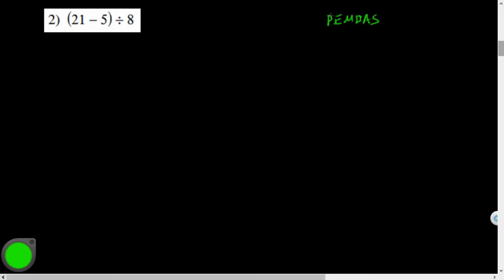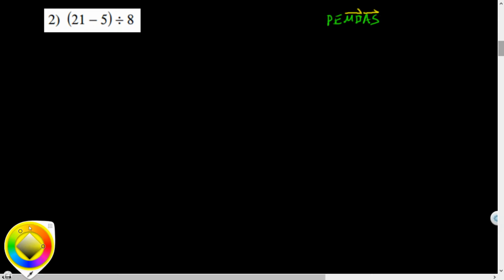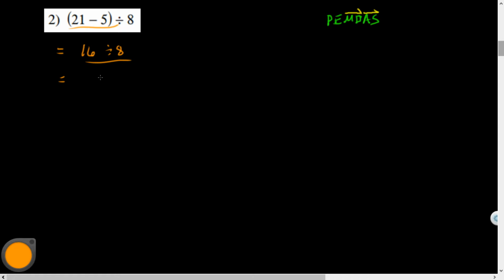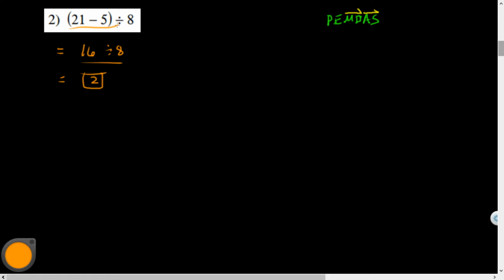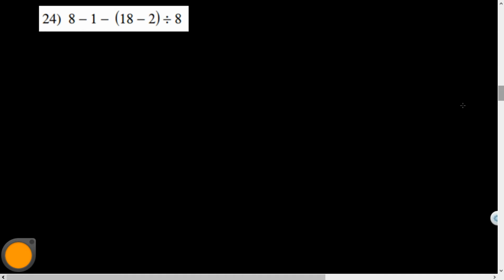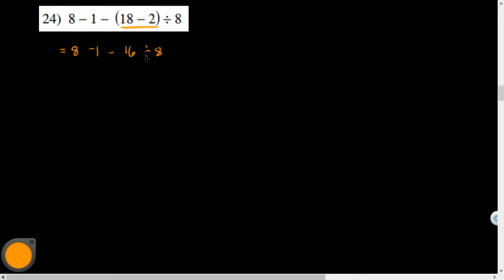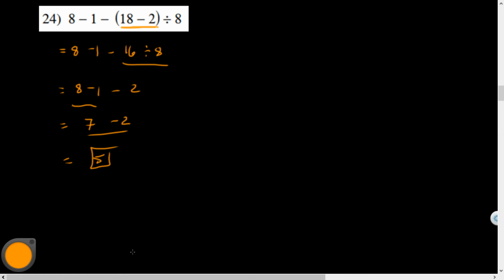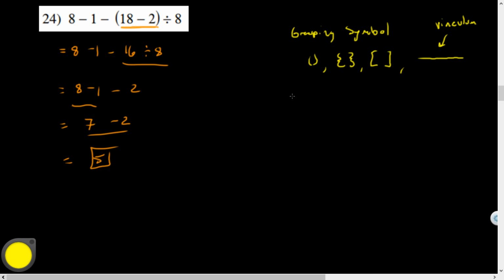00.02 SQ:Kuta:Order of Operations(2,12,24)